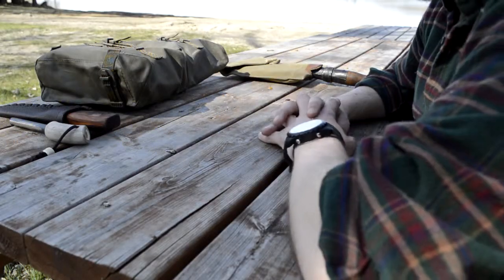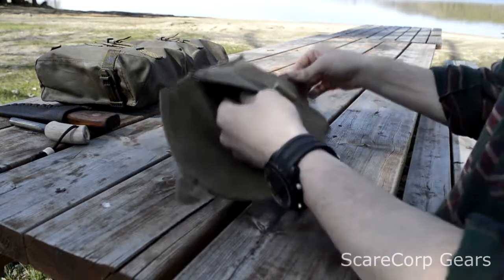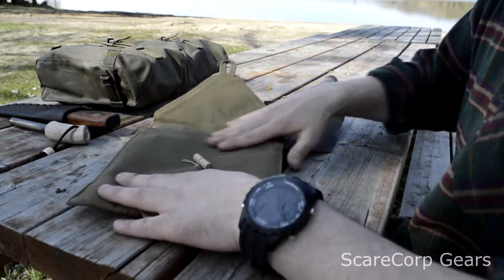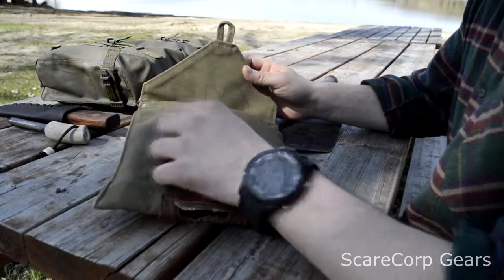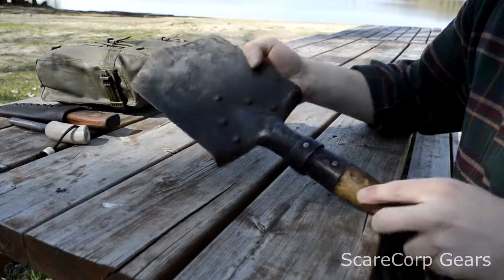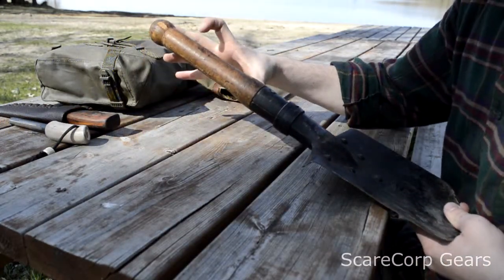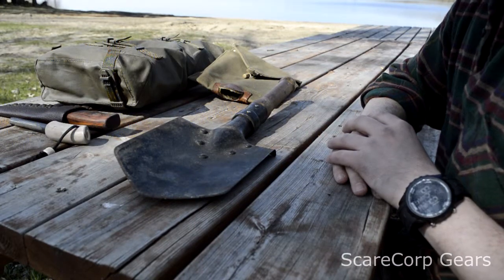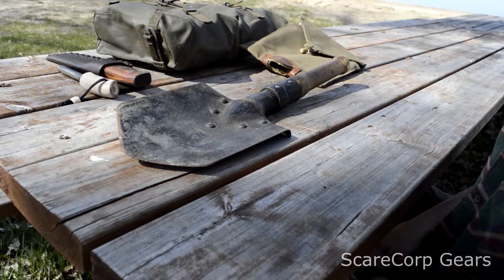Hungarian WWII Trenching Shovel (Table-Top-Review)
looking over the Hungarian Trenching Shovel.